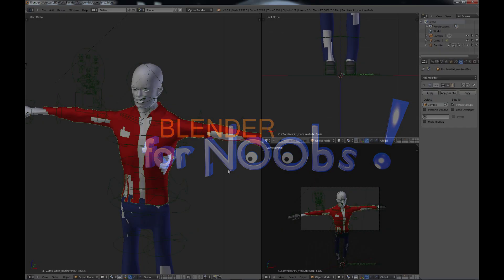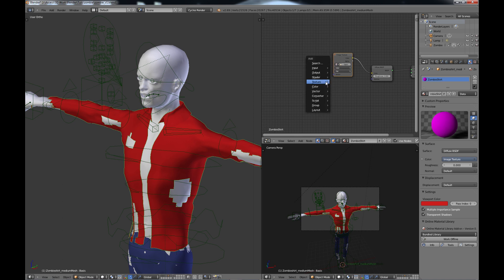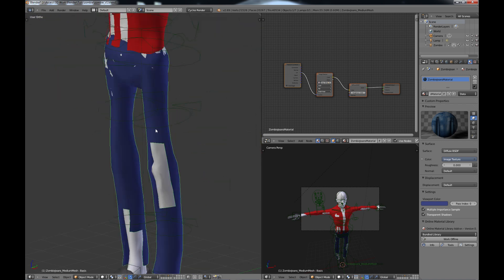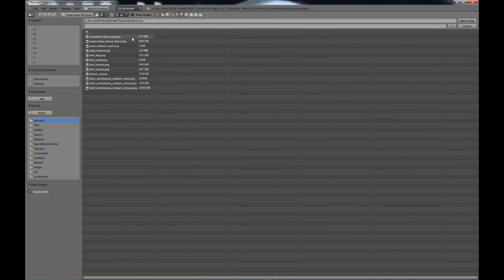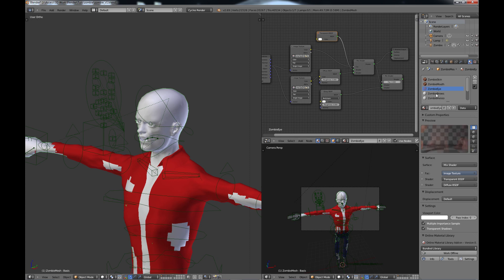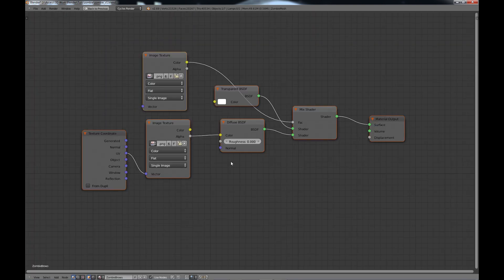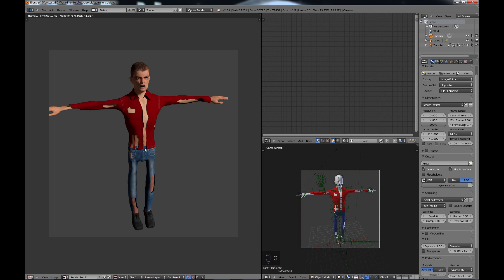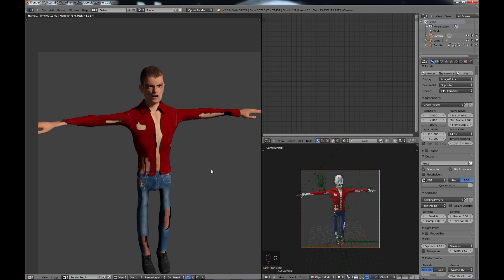Blender For Noobs - Creating a zombie using Blender and MakeHuman Part 3 of 5 [INTERMEDIATE]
Blender For Noobs - Creating a zombie using Blender and MakeHuman Part 3 of 5
In this part of the tutorial, we assign the textures to the materials.

Part 1 (create model in MakeHuman and export)
Part 2 (import into Blender, adjust clothes and face)
Part 3 (assign textures to materials)
Part 5 (final render and compositing)